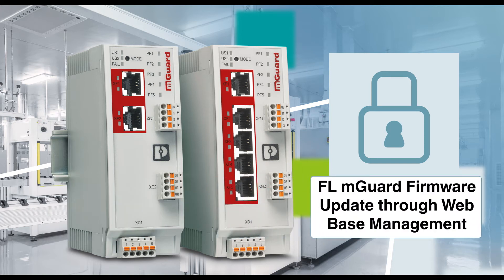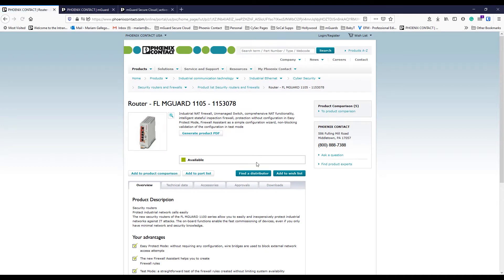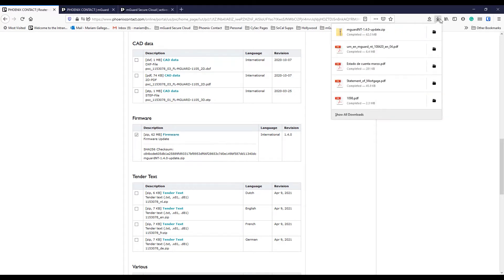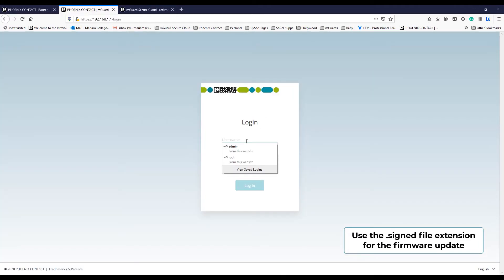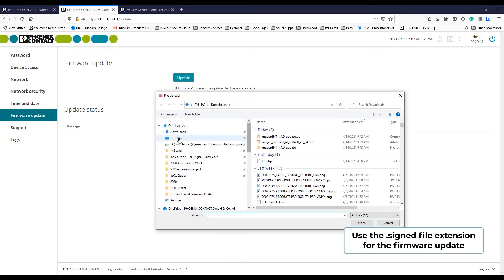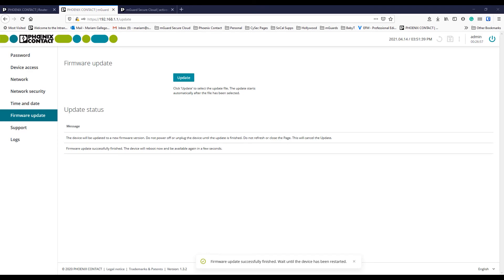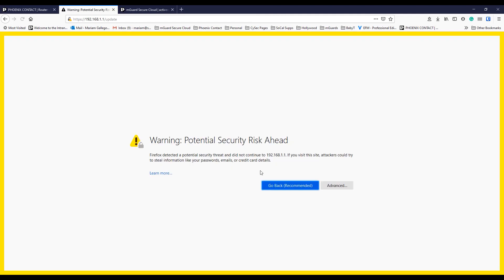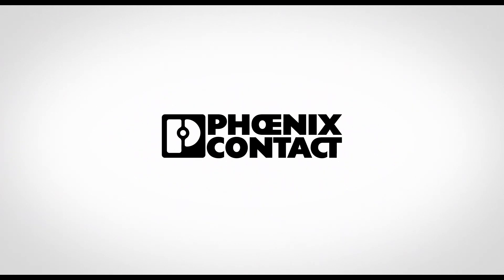Update the firmware of a new 1100 mGuard using web-based management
This step-by-step tutorial demonstrates how to update the firmware in a new 1100 mGuard using web-based management.